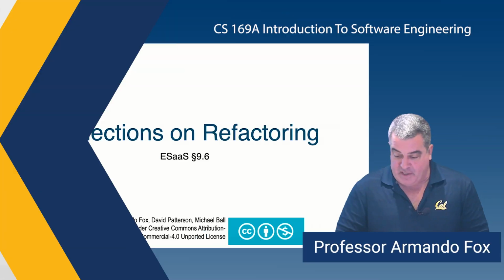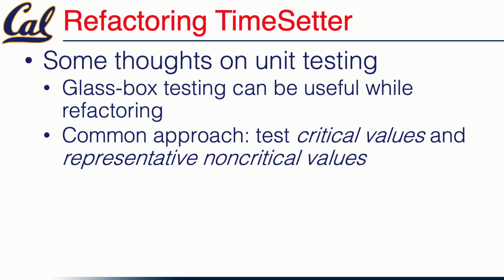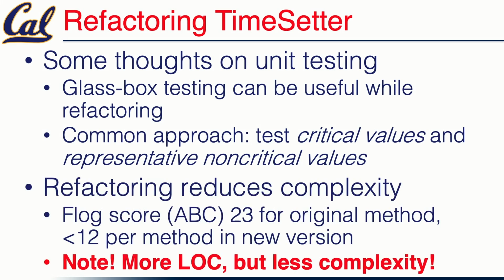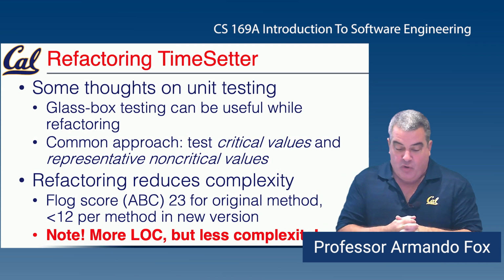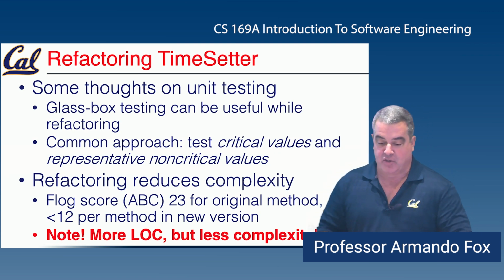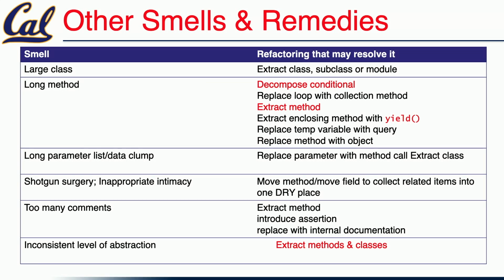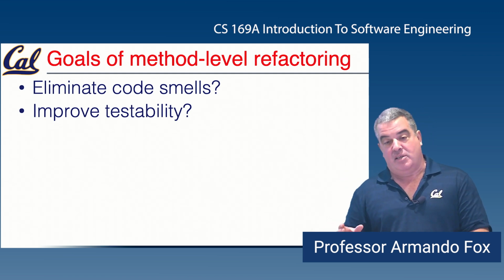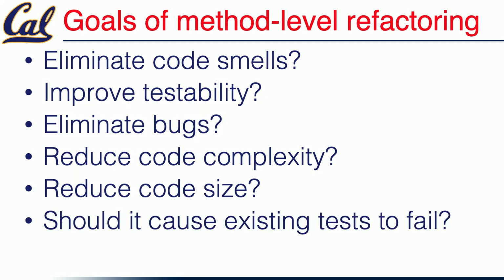9.6: Part 2 - Reflections on Refactoring